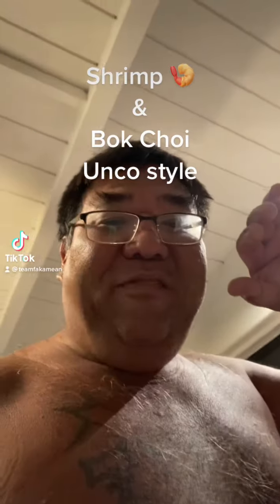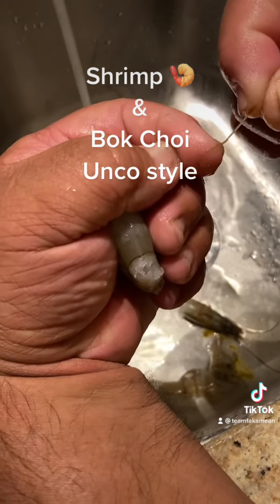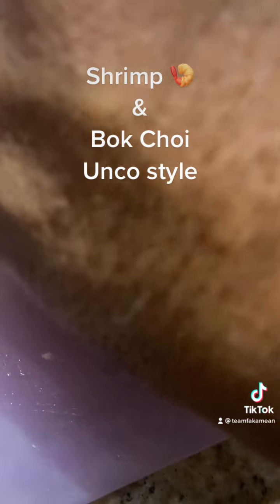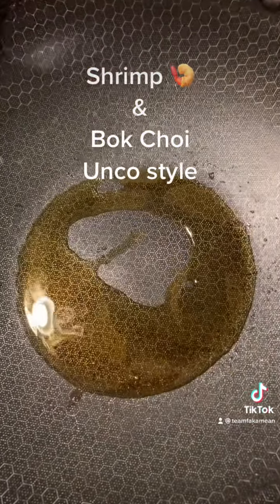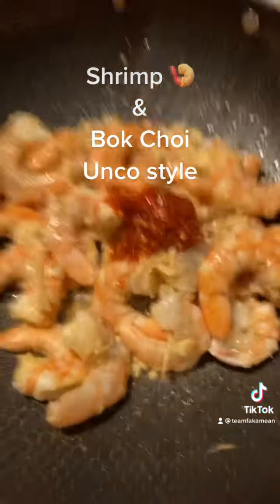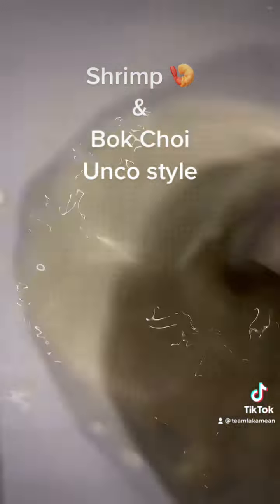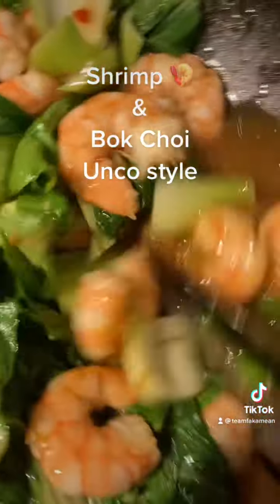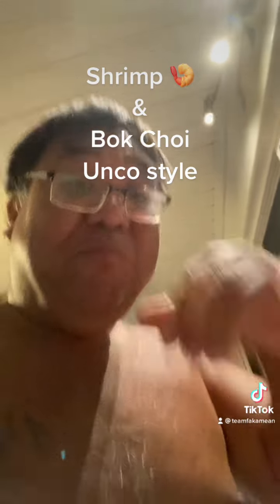Shrimp 🍤 and Bok Choi Unco style